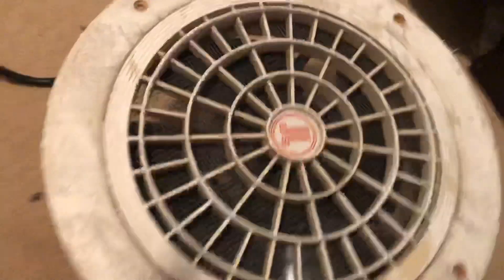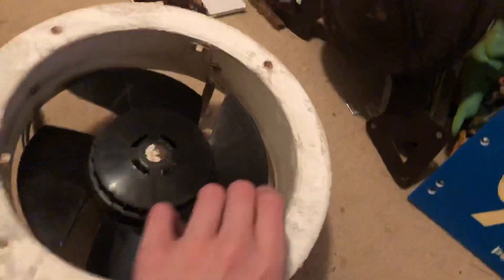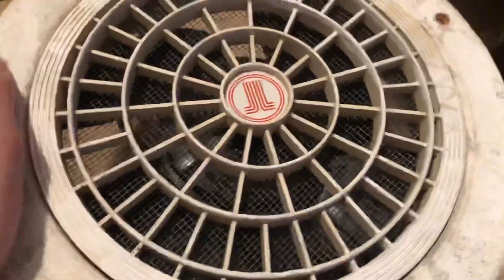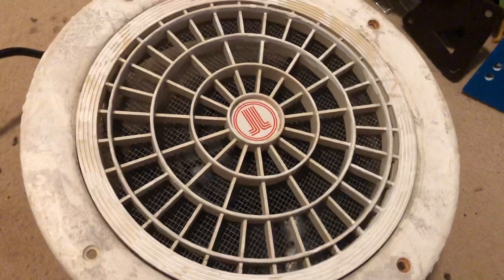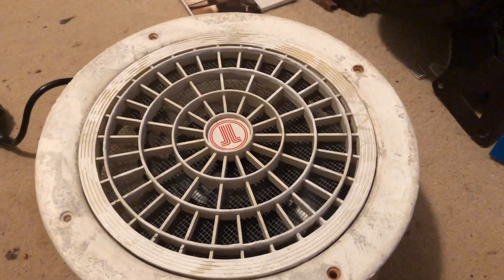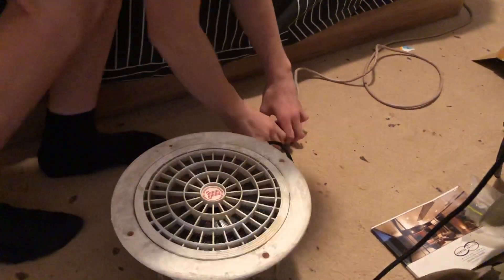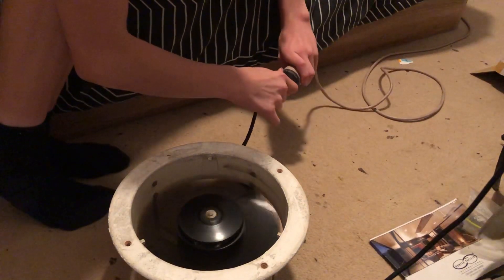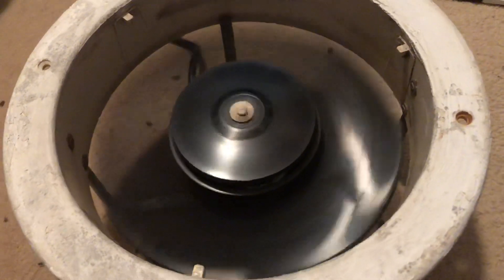1970s rare email exhaust fan